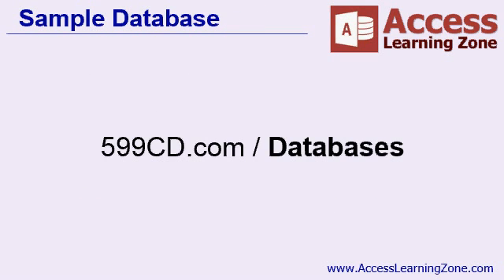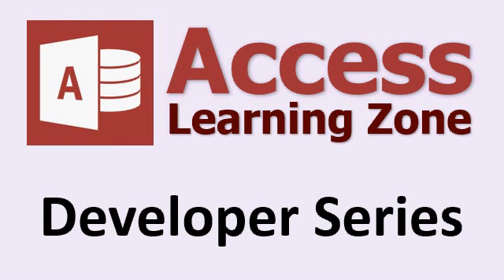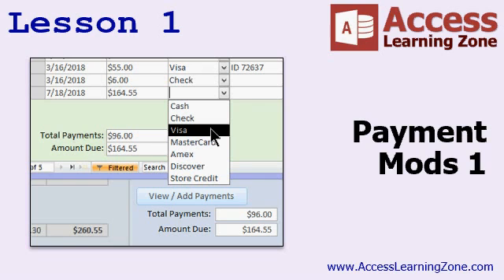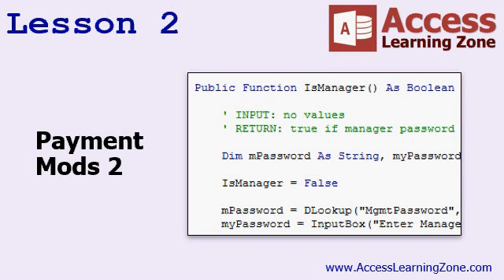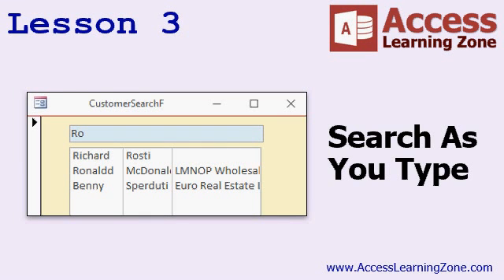Microsoft Access Developer Level 8 - Introduction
This is the introduction video (only) for my Access Developer Level 8 course. The full course is 1 hour and 20 minutes long and can be found on my web

Access Developer 8 continues our in-depth study of Visual Basic for Applications programming with Microsoft Access (Access VBA). This course will continue our coverage of partial payments on invoices, and we will develop a Search As You Type form. If you're serious about building quality databases with Access, and you want to learn how to automate your database with VBA, then don't miss out on this course. Contents include:

- More Partial Payments on Invoices
- Combo DropDown Method
- On Unload Event
- Locking Invoices if Paid
- Creating a Public Global Function
- Globally Search VBA Code
- Allow Additions, Edits, Deletions VBA
- Search As You Type
- On Key Press, On Change Events
- Lots more

FULL OUTLINE:

00. Intro (3:30)

01. Payment Mods 1 (23:48)
Default to Amount Due
Combo DropDown Method
Add Amount Due to PaymentF
Refresh Amount Due
Refresh Total Payments
On Unload Event
Mark Order Paid
Check for Overpayments

02. Payment Mods 2 (27:25)
Don't Allow Edits if Paid
Me.AllowAdditions
Me.AllowEdits
Me.AllowDeletions
Manager Override Password to Edit
Create a Public Global Function
IsManager Function
Returning a Value from a Function
Replace Password Elsewhere
Globally Search All Code
Search Code Entire Project

03. Search As You Type (23:11)
Create Search Query
On Key Press Event
KeyPress
KeyAscii
What is ASCII?
CHR Function
OnChange Event
SelStart
Len, Nz

04. Review (2:32)